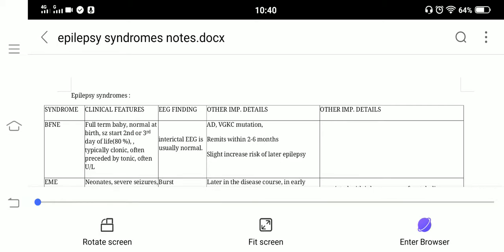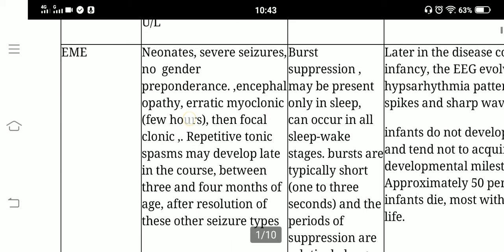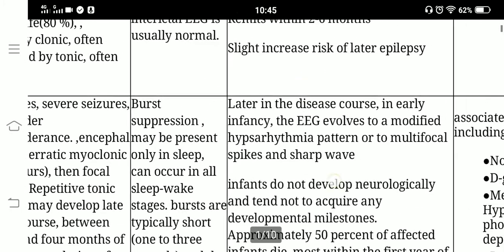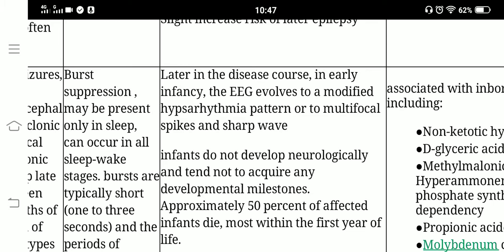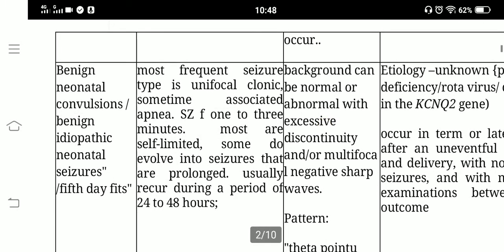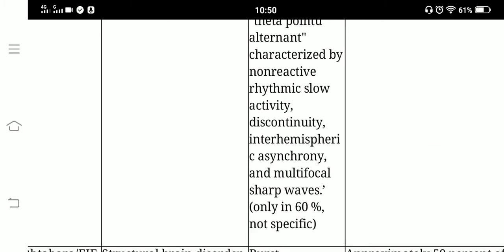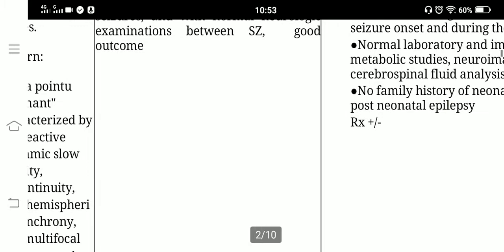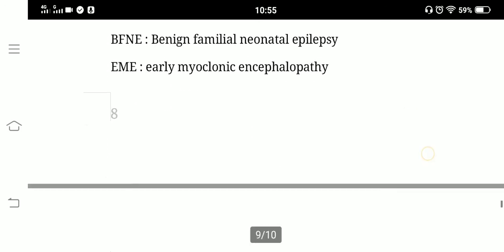Epilepsy syndromes Part 1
Clinical features, EEG finding and other important details of

Benign familial neonatal epilepsy
Early myoclonic encephalopathy
Benign neonatal convulsions (fifth day seizures)